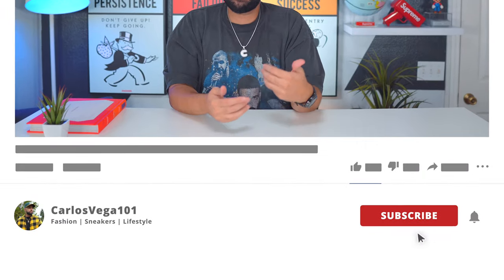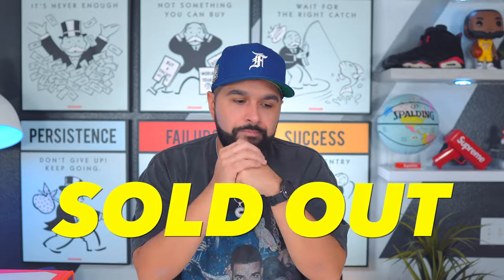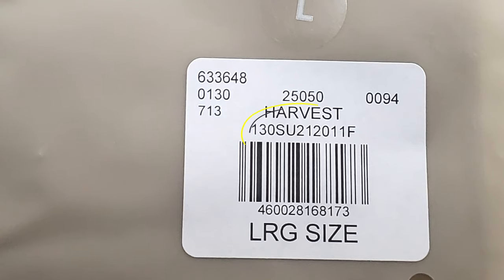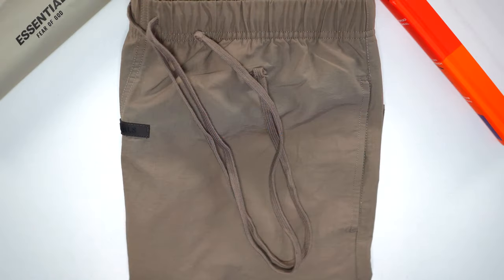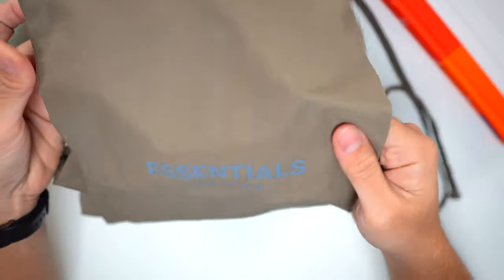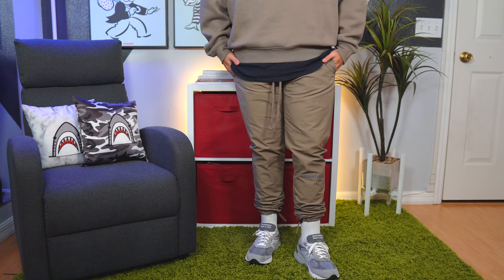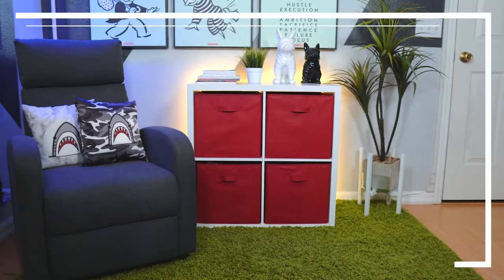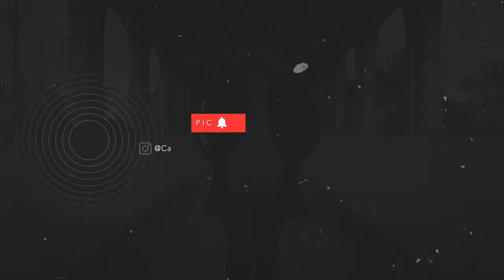Fear Of God Essentials Track Pants Review & Sizing (Harvest)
In this video I go over the Fear Of God Essentials Track Pants in the Harvest Color. This definitely a good piece to add to your Essentials Collection but sizing is really important with this one.